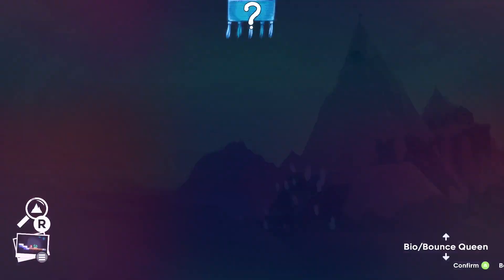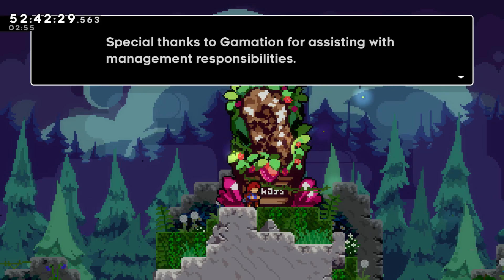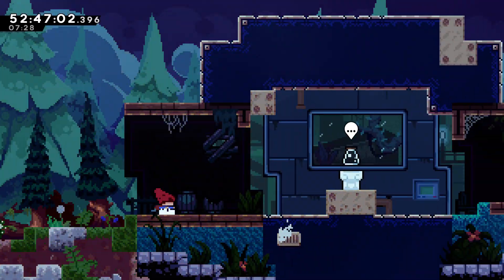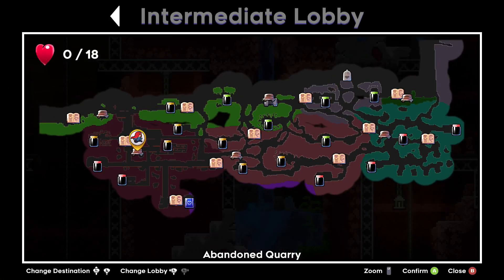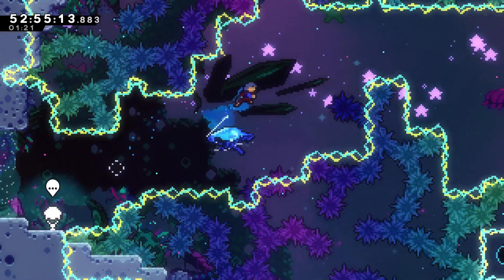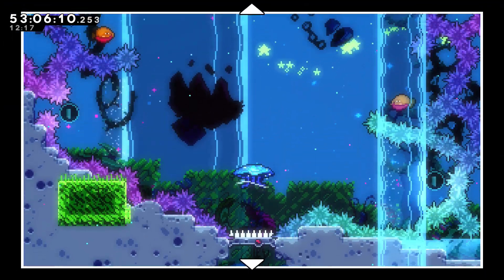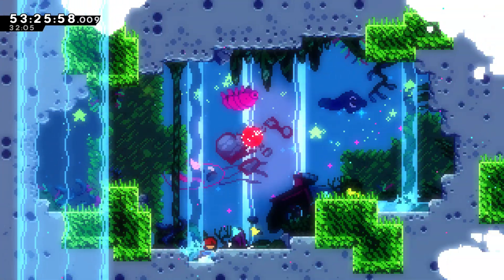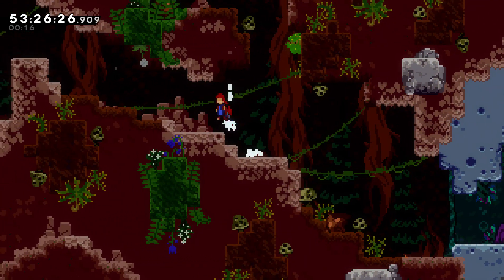Starting The INTERMIEDIATE LOBBY | Celeste: Strawberry Jam (Season 2)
You know Celeste, and chances are if you're reading this, you love Celeste! So we're today to explore this massive new mod full of new levels and mechanics you have never seen before! Strap in, because it's gonna be a wild ride.

In this episode we'll be exploring through the entirety of the Intermediate Lobby, and playing through the level "Sleeping Under Stars".

0:00 Intro
1:51 Exploring the Lobby
3:15 Credits
4:51 Exploring the Lobby
16:14 First Playthrough
34:42 Outro